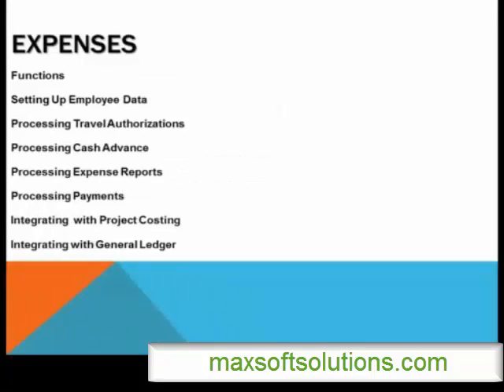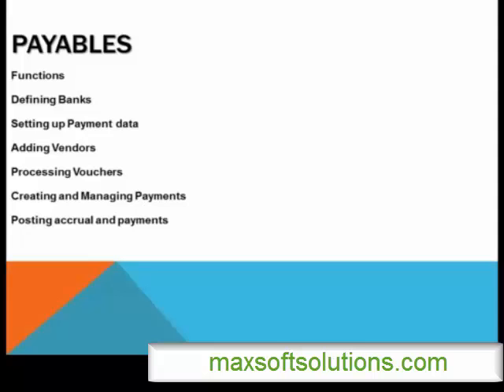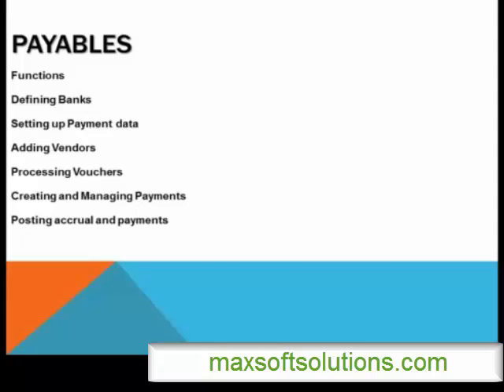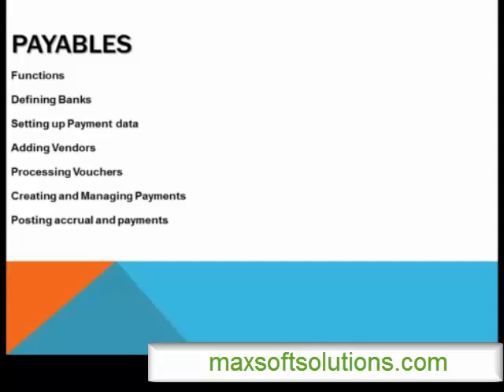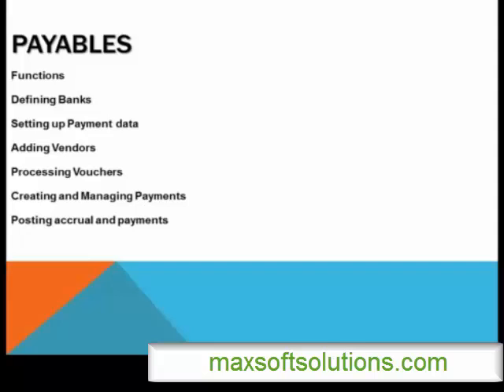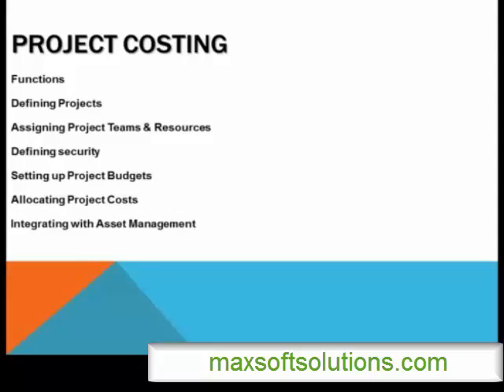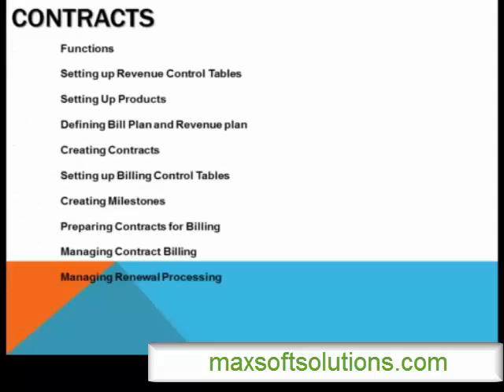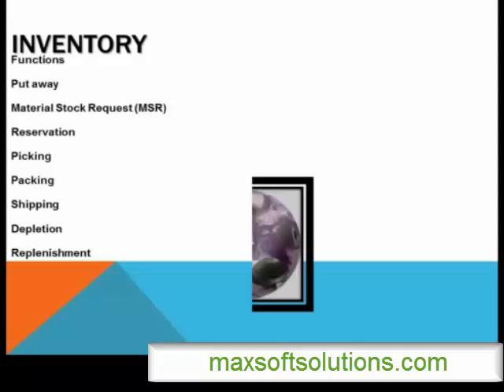peoplesoft FSCM DEMO Video | demo videos for peoplesoft